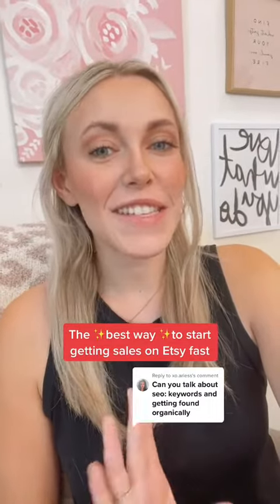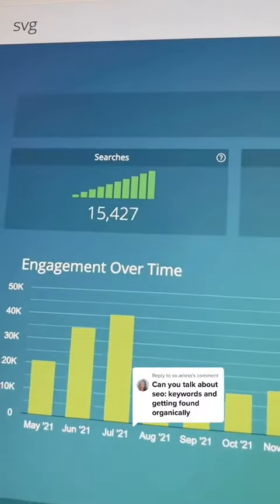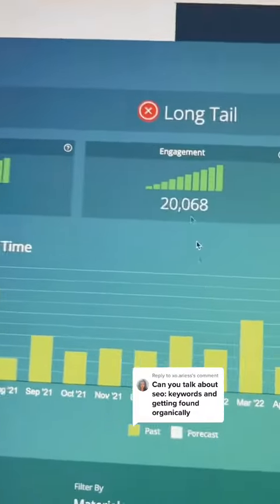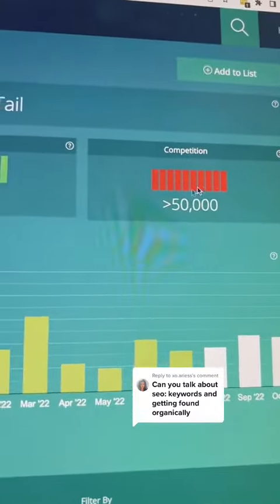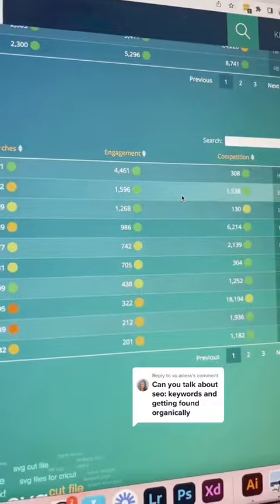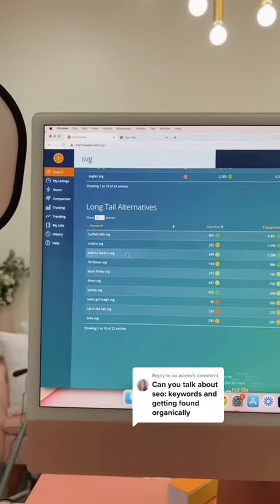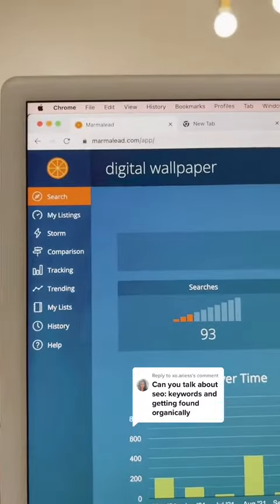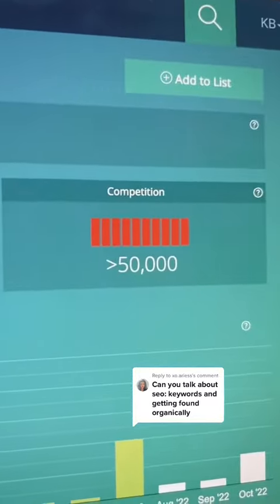The BEST way to start getting sales on Etsy 🔥